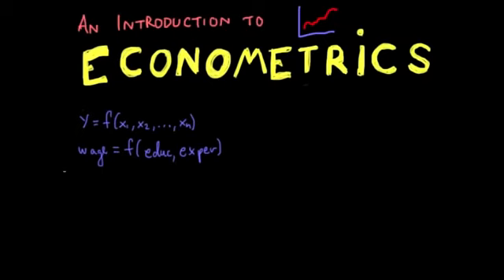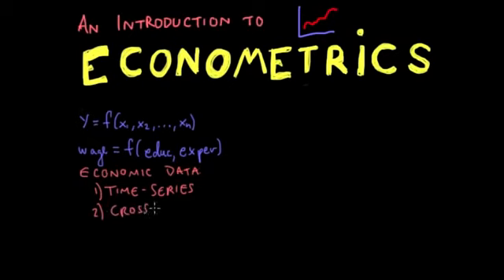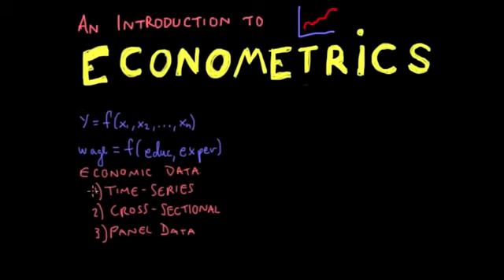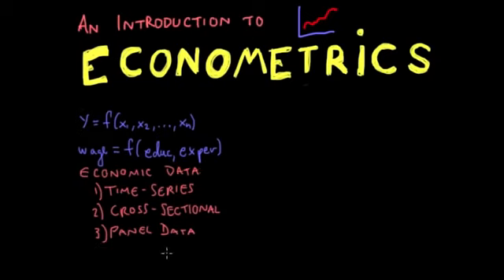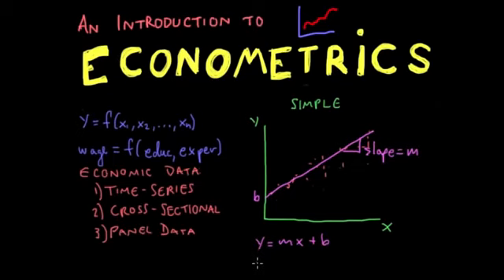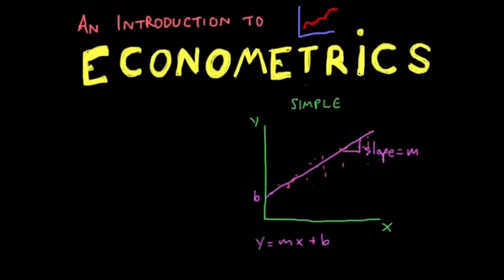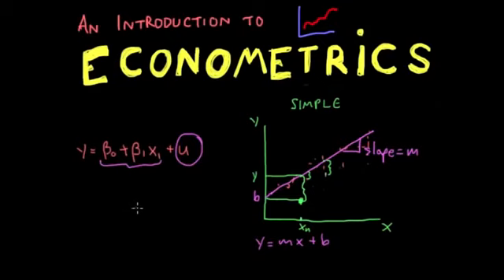Econometrics Lecture 1 : Introduction